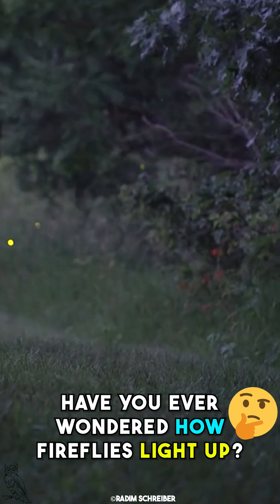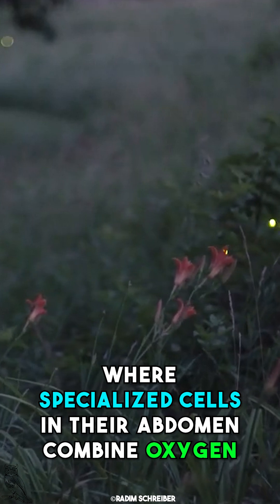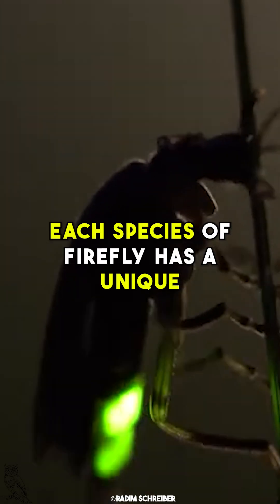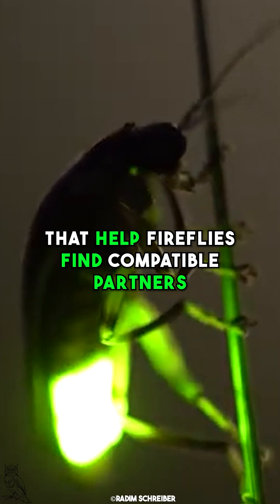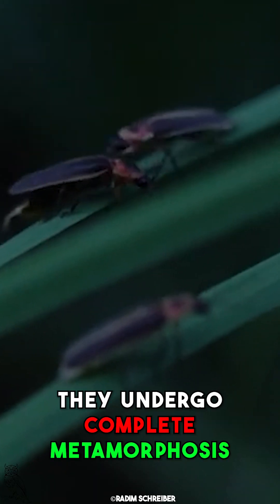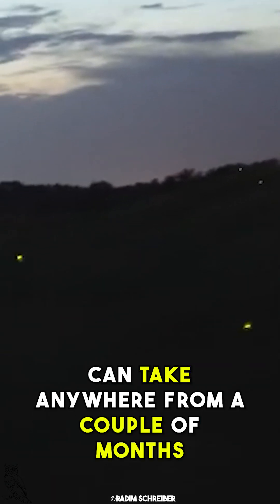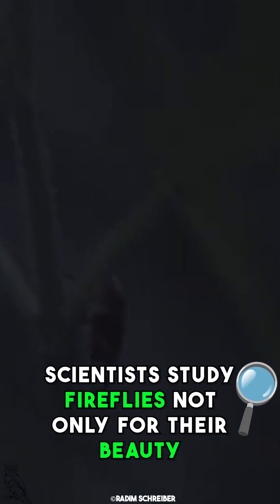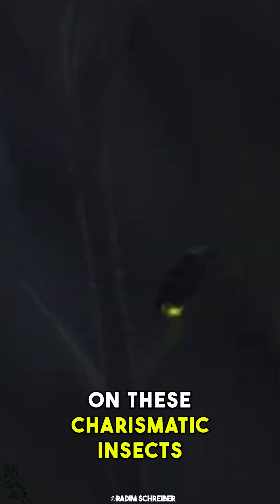Fireflies – Nature’s LIGHTBULB 💡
Have you ever wondered how fireflies light up and what makes them 'nature's lightbulb' ?